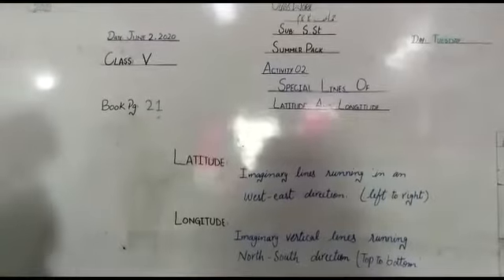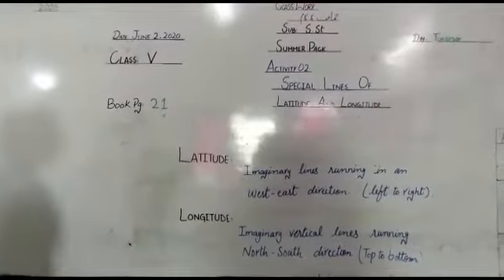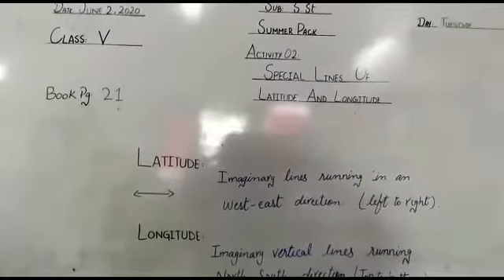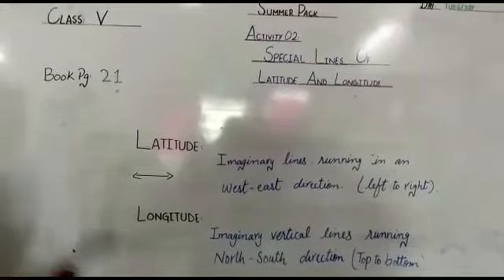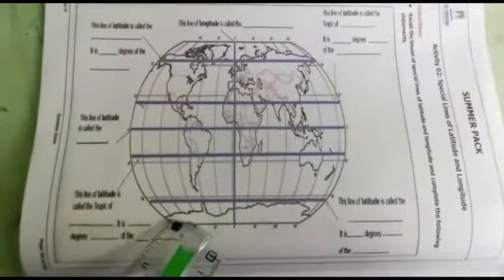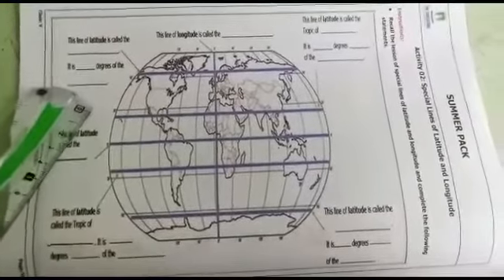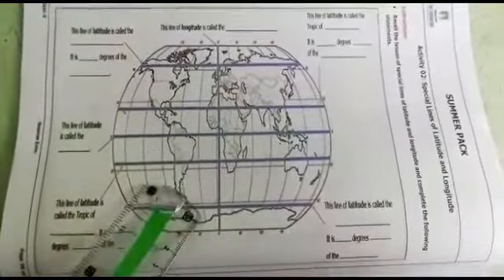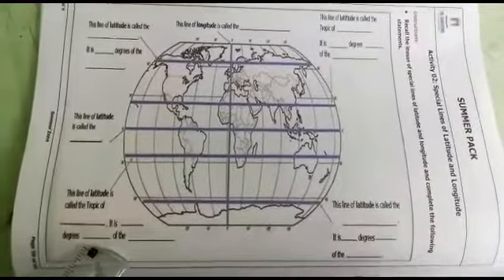Class:V:SST:Activity #2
Subject sst
Class: 5
Topic:activity 2
Lecture by:
ms kanza umer